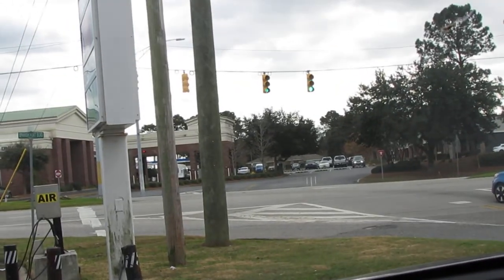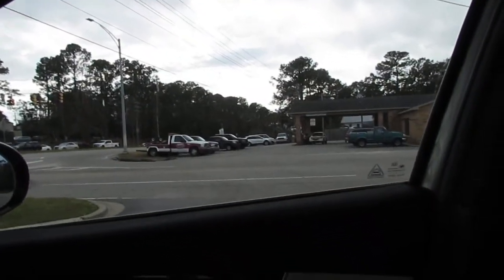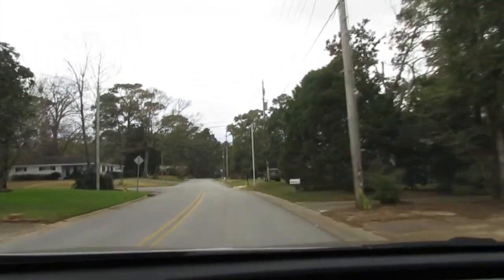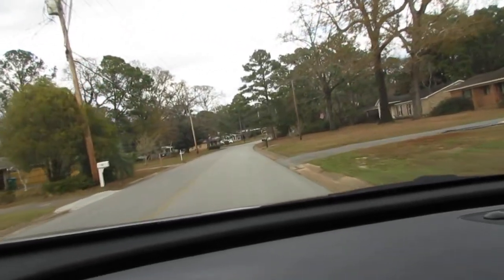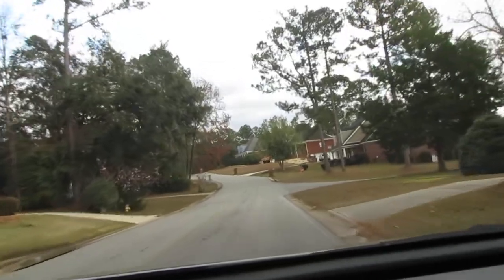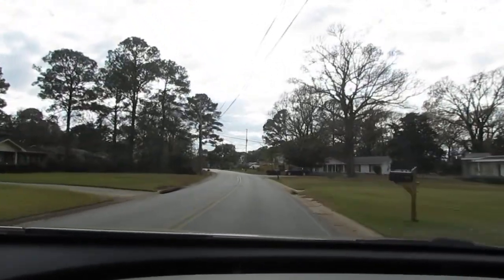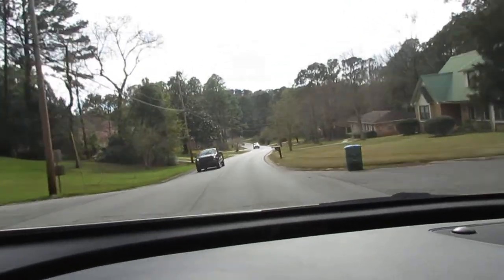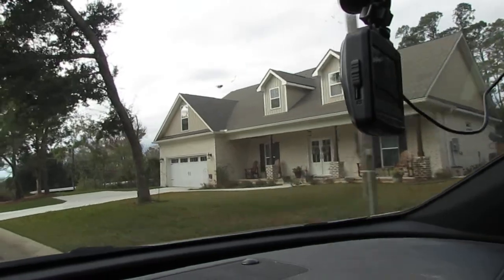Buying A Home moving to Spanish Fort Alabama Estates best neighborhoods places to live Read Below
I may have stumbled a few times by calling Spanish Fort Estates, The "Old Estates". Spanish Fort Estates was the 2nd addition. I also said General Canby was a Confederate General, he was the Union General in charge of the operations of the Siege of Mobile. I should have said Confederate Generals Murray and Gibson. The homes in the older sections are mostly between 1500 and 2500 sqft. I will have more videos coming out this week on Spanish Fort. There is also articles on the facebook page "Southern Home Talk" BY: South Alabama Home Inspections.